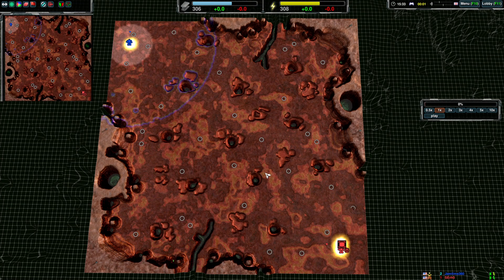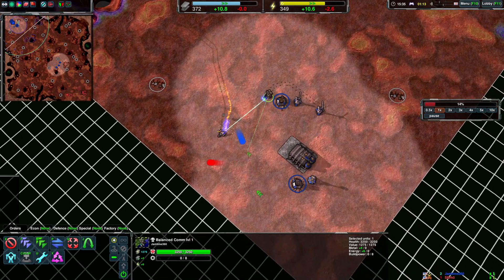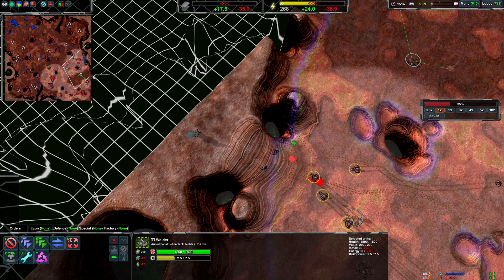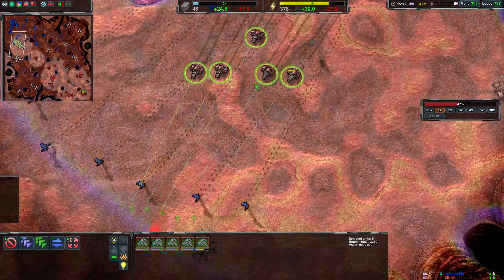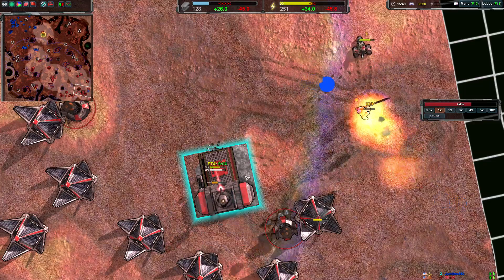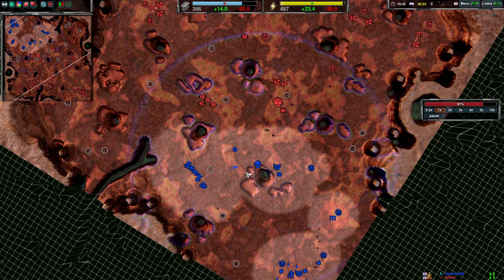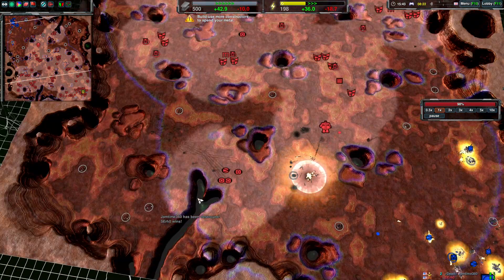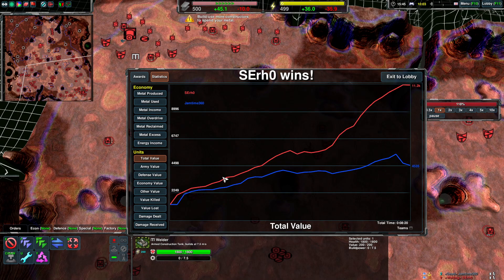Zero-K - 1v1 analysis - Jamtime360 vs SErh0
A 1v1 analysis requested by Jamtime360 against SErh0